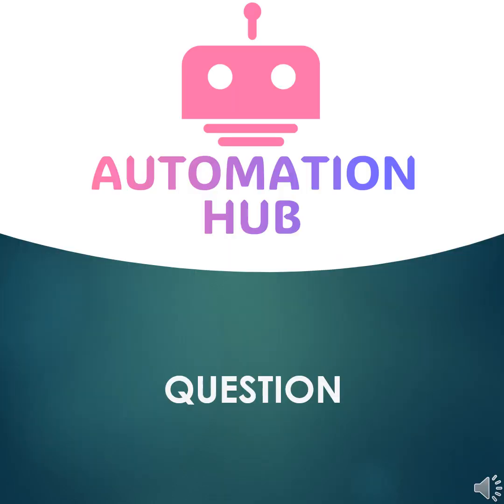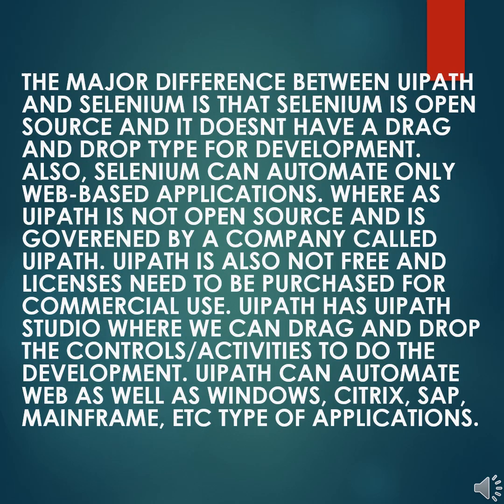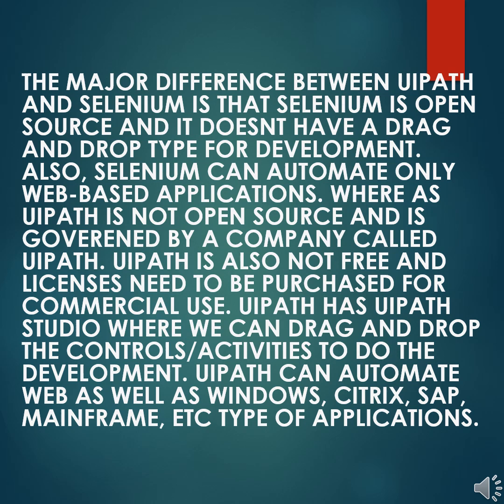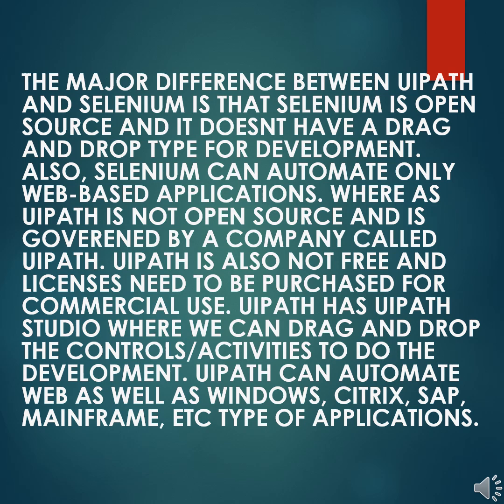What is the major difference between UiPath and Selenium?